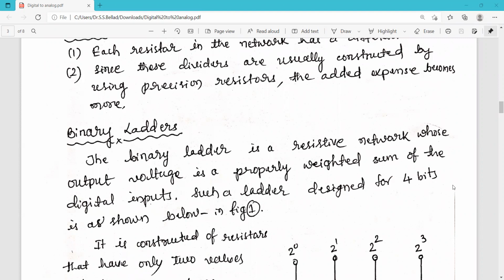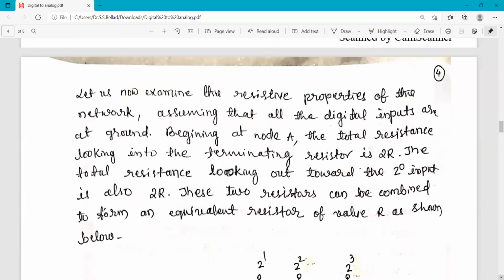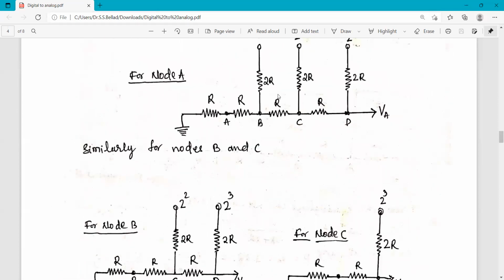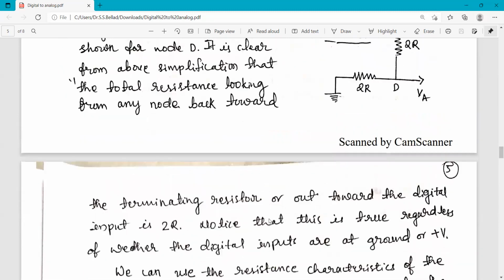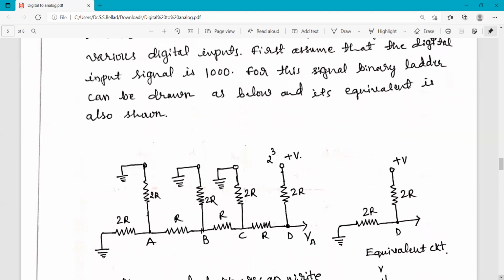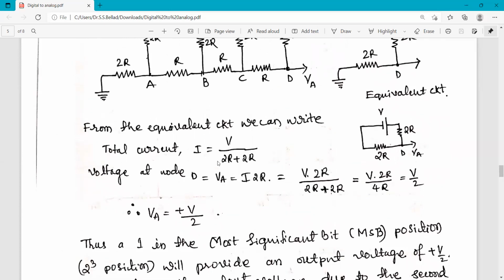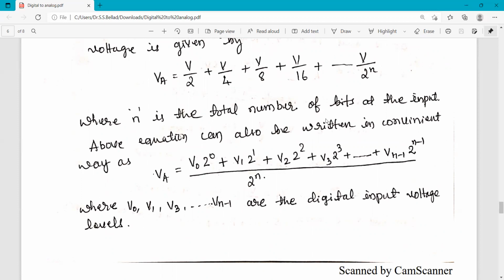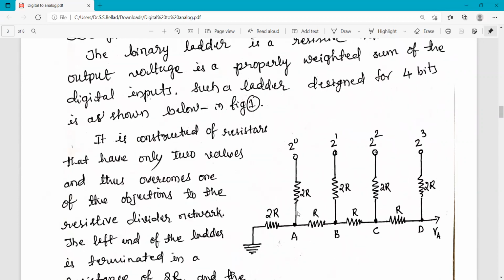D/A Conversion Part II : R to 2R Ladder network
Complete network analysis